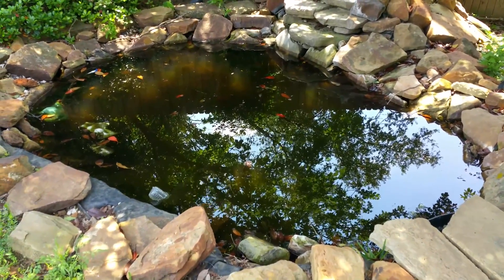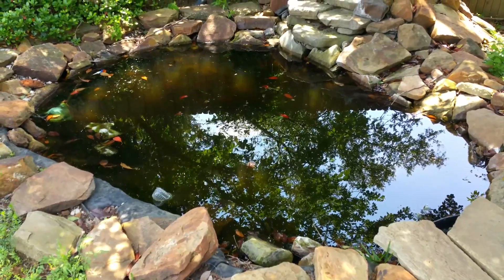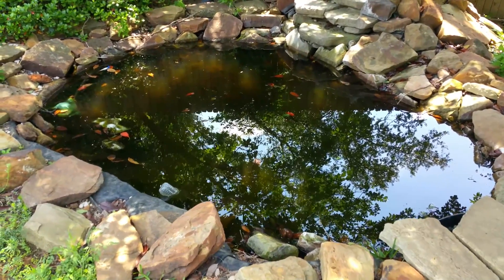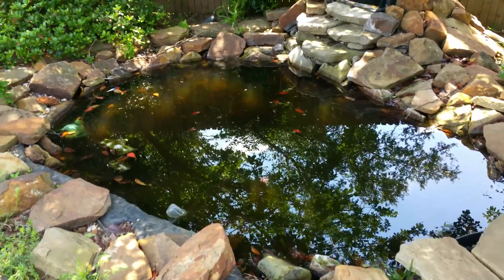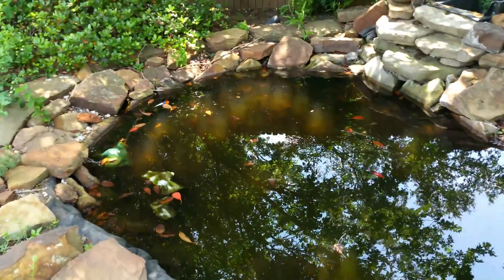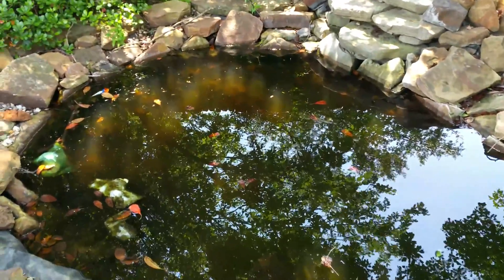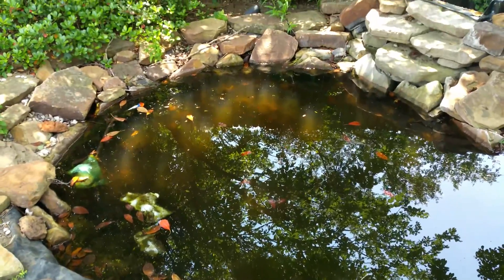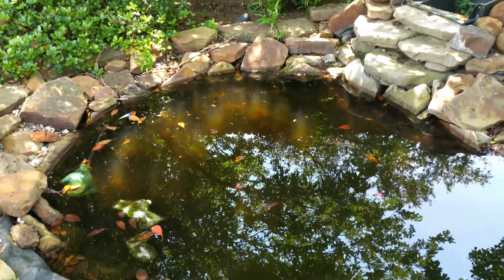Backyard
Video Title: Backyard

Video File Created Date: Saturday, August 1, 2015 (Video may or may not have been captured on this date, it shows the date the video was last converted.)

-- GinkoSolutions.com